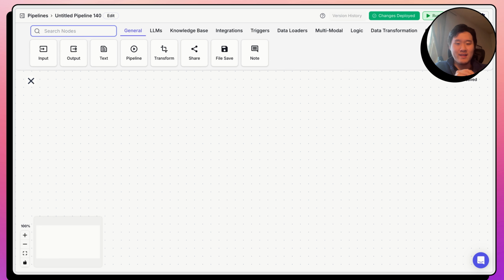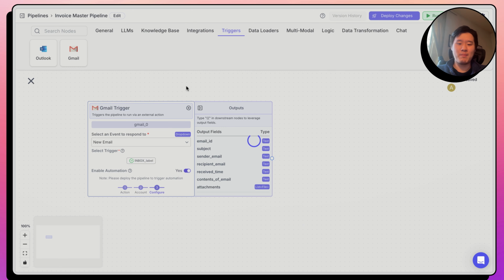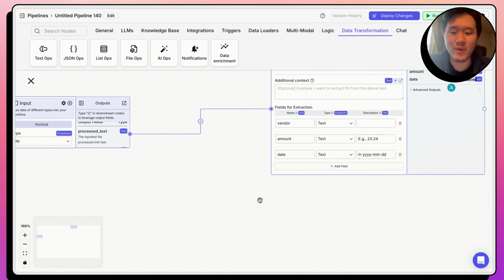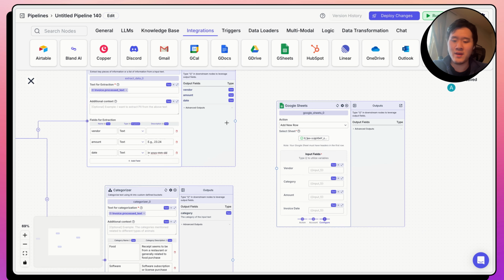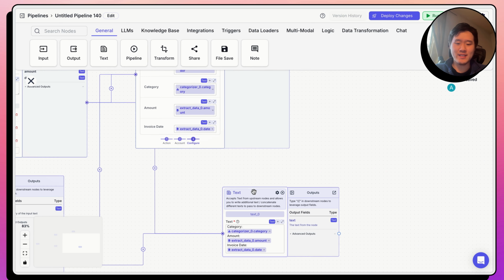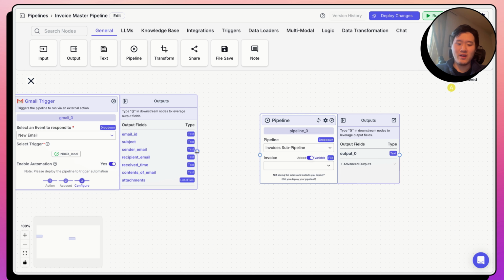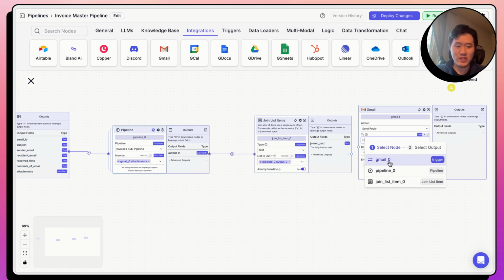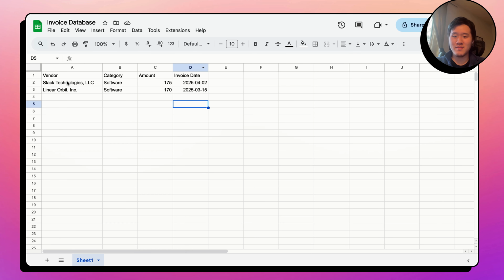How to build an AI Invoice Processing AI Automation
Using VectorShift to build with No-Code